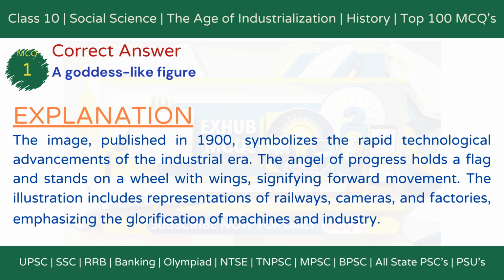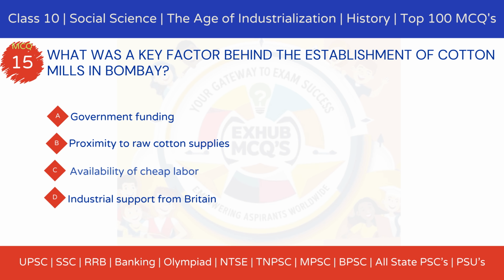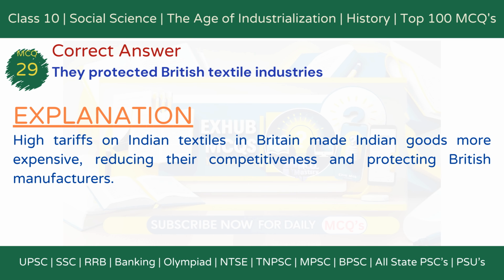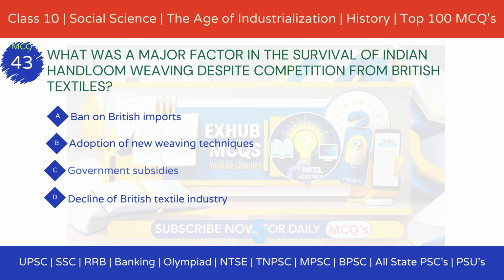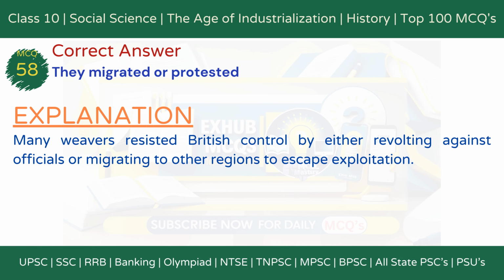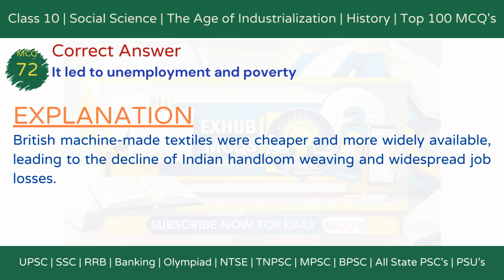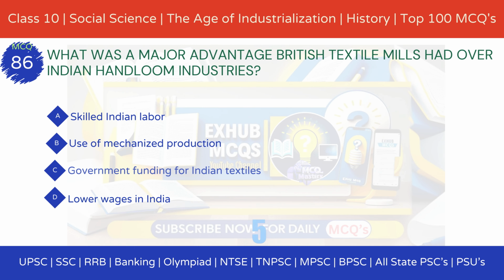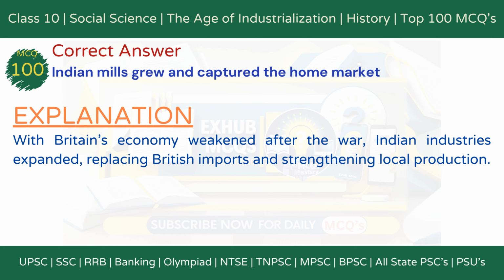Age of Industrialization Class 10 Social Science Mock Test with Answers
📘 Welcome to ExHub MCQs! In this video, we bring you the most important MCQs on The Age of Industrialization tailored for Class 10 Social Science students and aspirants of competitive exams like SSC, UPSC, RRB, and TNPSC. This full quiz includes industrialization MCQs, PYQs, repeated questions, general knowledge questions, and mock tests that help you prepare for exams effectively. From Class 10 History to global industrial development, every major concept is covered.

📖 Whether you're looking for Class 10 History MCQs, SST quiz questions, CBSE board exam prep content, or chapterwise mock tests, we’ve got you. This video focuses on Class 10 SST Chapter 5, with history objective questions, past year questions, and concept-based MCQs. You’ll also find frequently asked questions from board papers, NCERT-based questions, and school test revision content. The MCQs follow the latest exam patterns for CBSE and state boards alike.

🛠️ The Age of Industrialization was a turning point in world history. This quiz covers causes and effects of the Industrial Revolution, steam engine inventions, British rule over Indian industries, handloom and mill production, and Indian textile industry growth. If you're studying for SSC CGL, UPSC prelims, TNPSC Group 2, or RRB NTPC, this is the quiz you can’t miss. These industrial era GK questions and trivia-style formats are perfect for building confidence.

🎯 This video also includes timeline-based questions, labour law MCQs, child labour history, industrial capitalism, urbanization during the industrial period, and innovations like spinning jenny. Ideal for Class 10 CBSE Social Science revision, this quiz ensures you're mastering concepts with detailed explanations. We cover everything from Factories Act, British economic impact, to exam-based conceptual questions that strengthen your fundamentals.

📚 With a focus on free mock tests, self-assessment quizzes, one-shot revision, and NCERT-style explanations, this video supports your last-minute preparation. Perfect for classroom use, homework help, and quick recap, these history questions are exam-ready. Students and teachers will both find this SST quiz useful for fast track revision, learning support, and smart strategies.

🧠 You’ll find topics like child labour in the industrial age, British textile dominance, colonial industrial policies, and global effects of industrial expansion. Our quiz integrates top questions, PYQs, Class 10 History crash course elements, and daily quizzes, all presented in a student-friendly voiceover format. Also included are full mark MCQs, topper tips, one-word questions, and map-based quiz elements.

📈 Ideal for students, teachers, and aspirants alike, these 200 keywords include: Class 10 SST chapterwise quiz, India Quiz, World Quiz, MIQs, CBSE paper pattern questions, SST board preparation, one-mark questions, history mind maps, and practice paper MCQs. Prepare confidently for CBSE, state boards, and competitive exams with ExHub MCQs — your go-to platform for Class 10 Social Science excellence and competitive edge.

100 Most Important MCQs on Age of Industrialization for Class 10 Social Science

Class 10 History Chapter Age of Industrialization Top Questions for Board Exams

MCQ Quiz on Age of Industrialization for Competitive and Board Exams

Class 10 SST Chapter Age of Industrialization Key Questions with Explanation

Best MCQs on Industrialization Chapter for Class 10 CBSE Students

Crack Board Exams with These Class 10 History Age of Industrialization Questions

Class 10 Age of Industrialization One Shot MCQ Test for Exam Preparation

Learn Industrialization Through MCQs for Class 10 and Government Exams